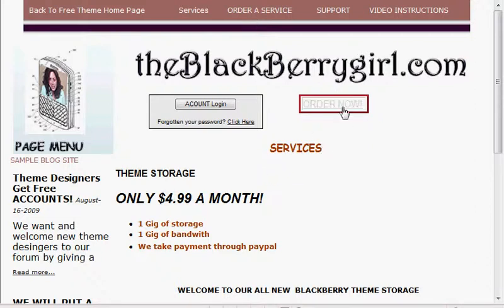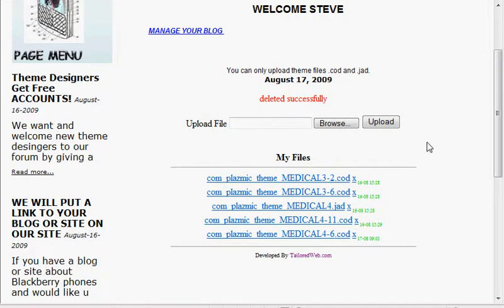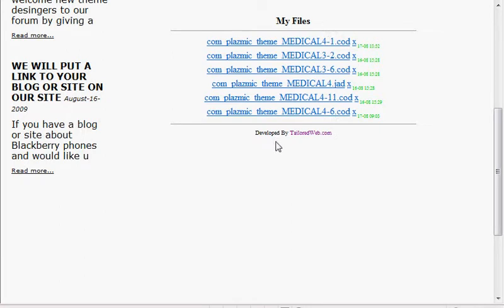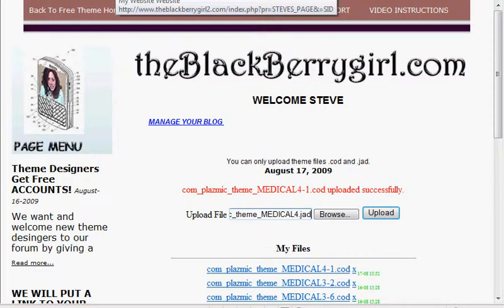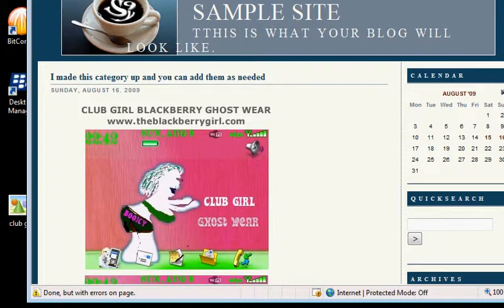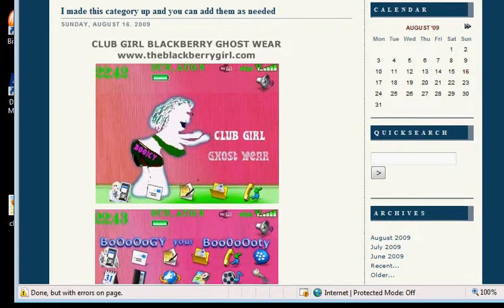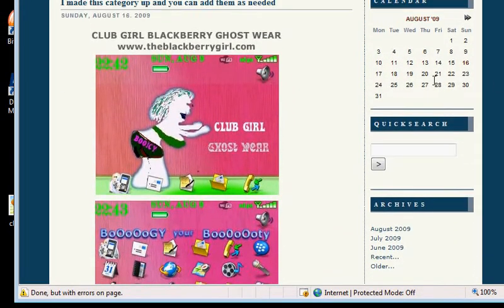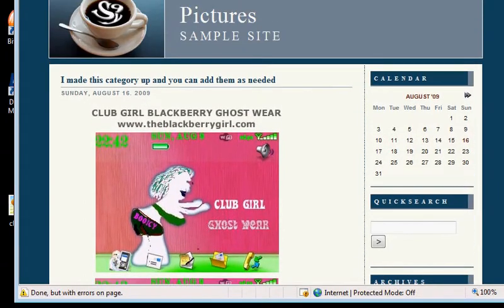.jad blackberry theme storage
how to Store your Blackberry theme files .jad and .cod on the theme sharing website.